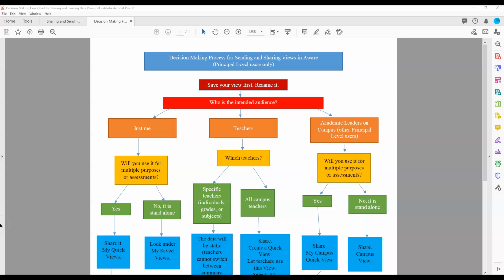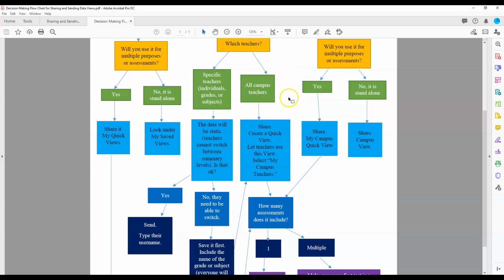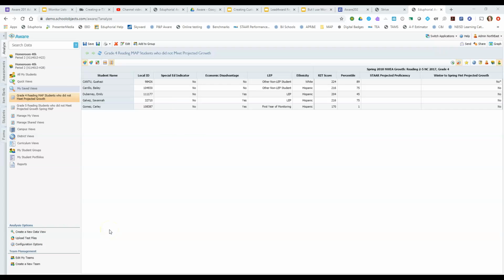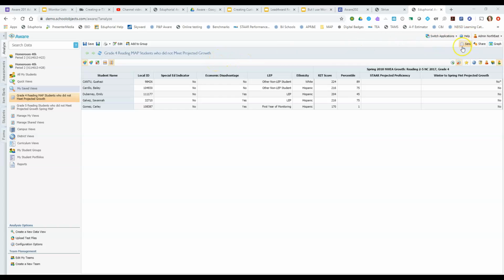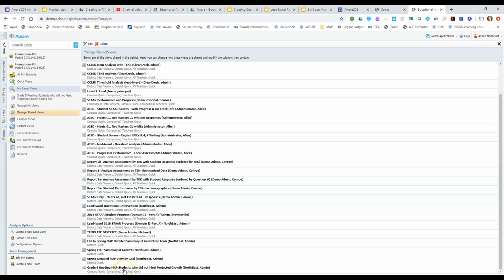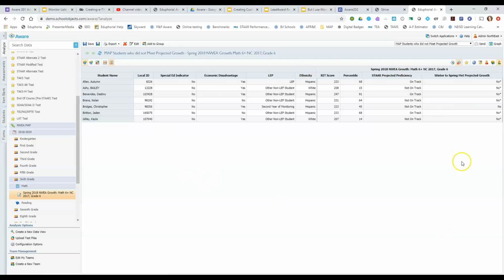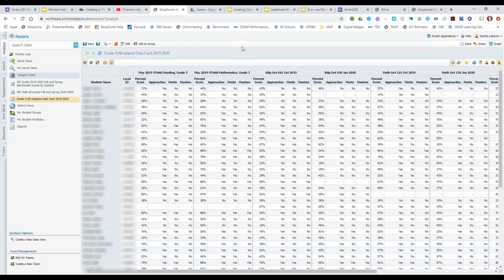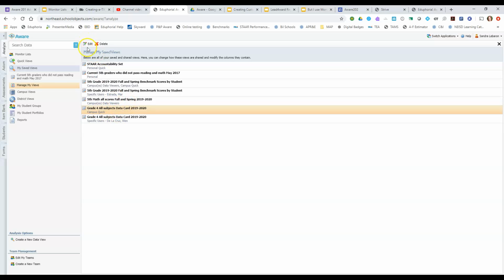Sending and Sharing Saved Data Views in Aware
In this video, principal level users will learn how to send and share views with different users in Aware.